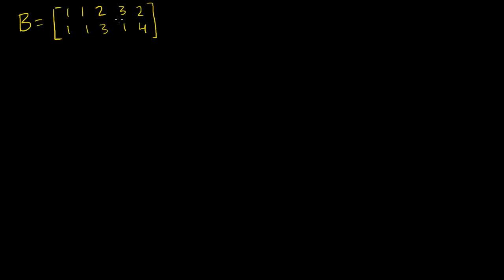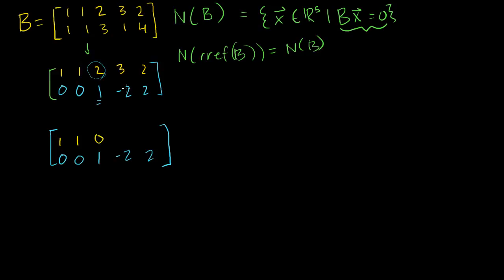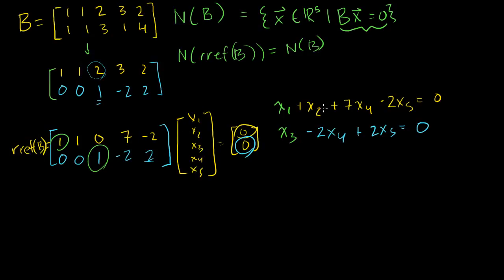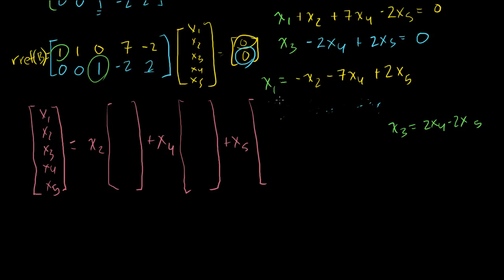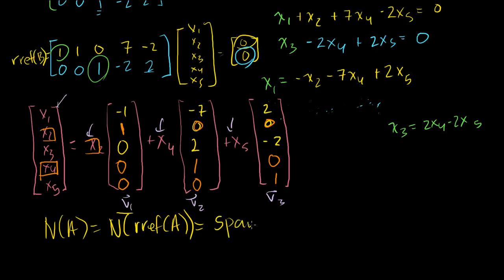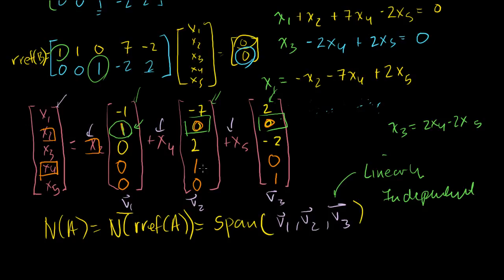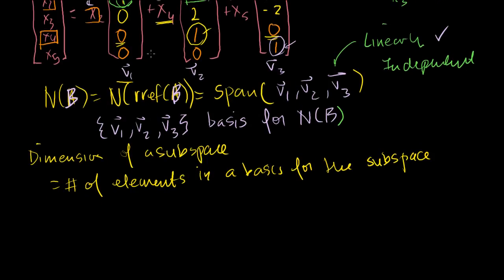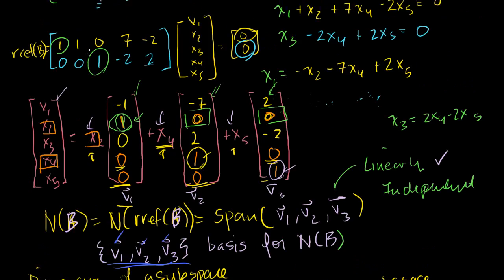041 Dimension of the Null Space or Nullity